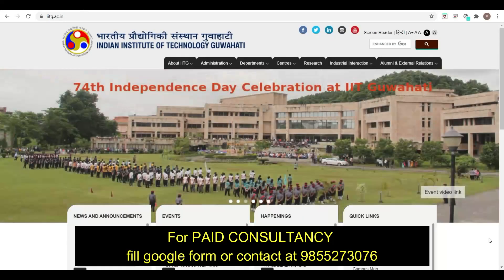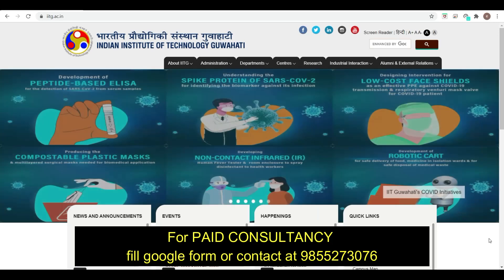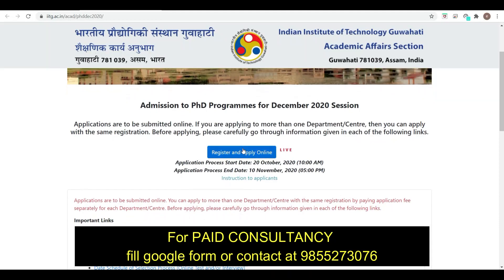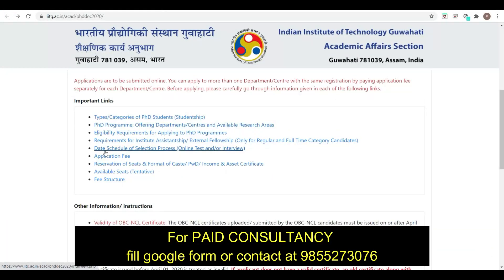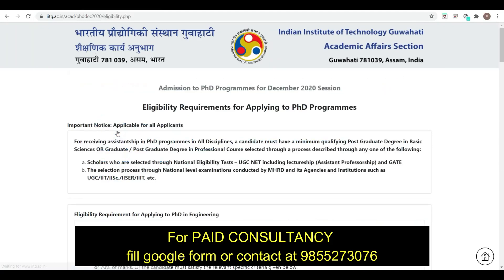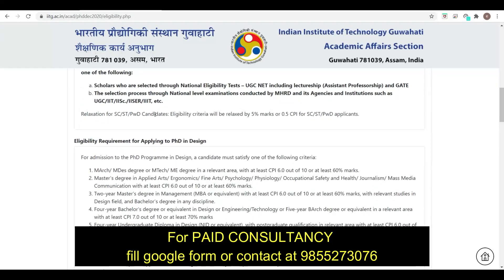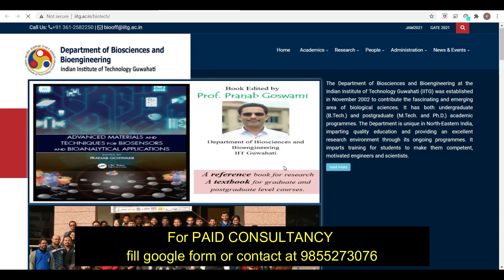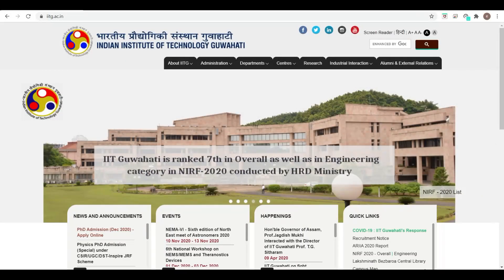IIT GUWAHATI | Forms Out | Winter Admission